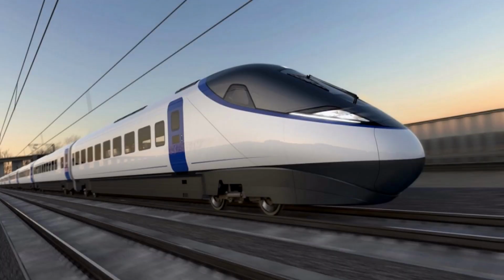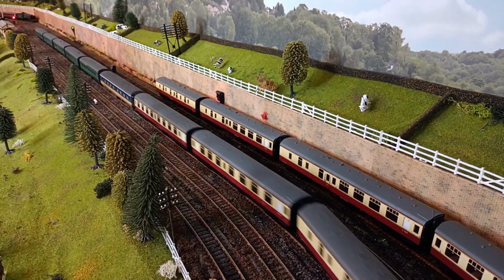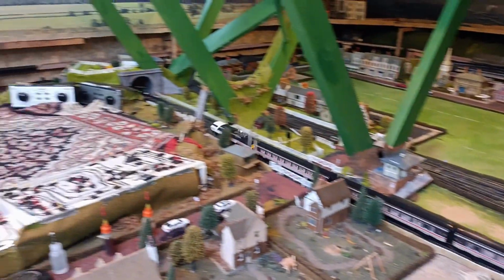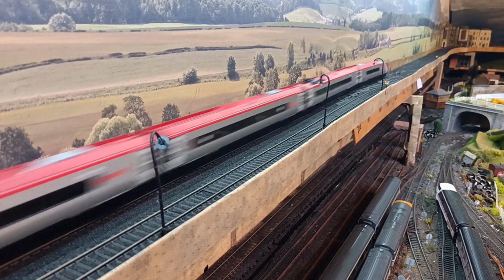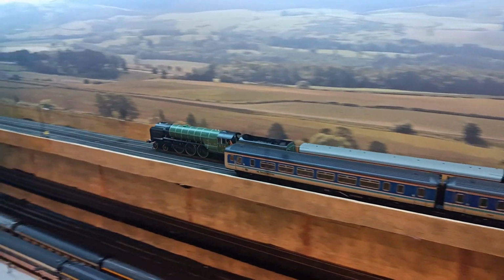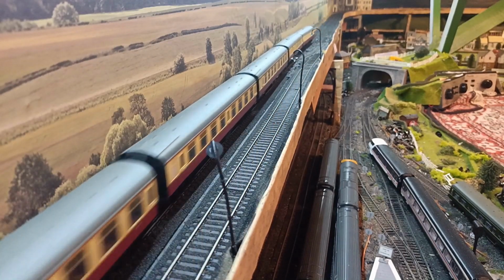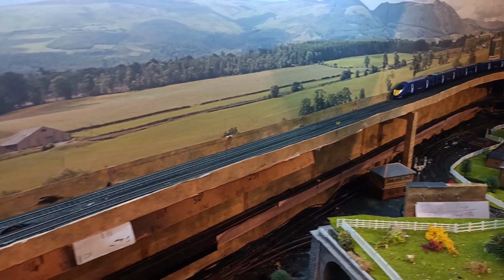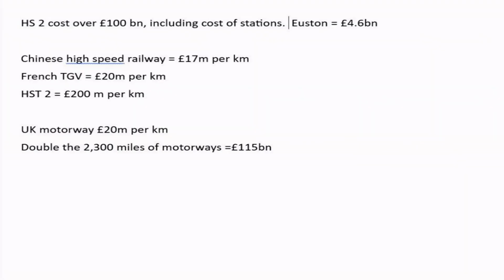High Speed 2; model railway trains shows its speed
High Speed 2, railway model  OO gauge trains shows its speed. I have used my trains just to demonstrate how fast HS2 will be. You have to excuse the lack of models, and I have had to make up the HS2 train as it is not released yet. Enjoy, kind regards, Philip